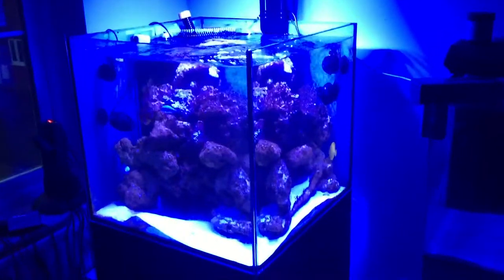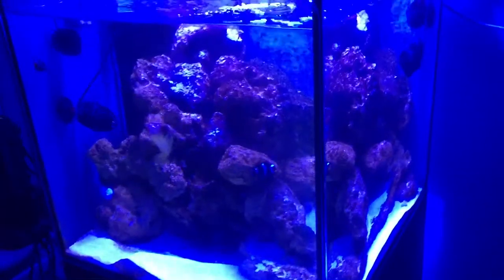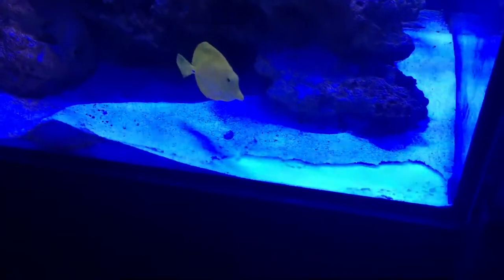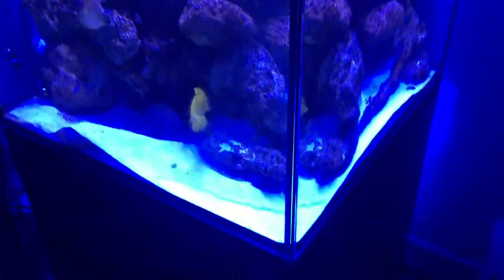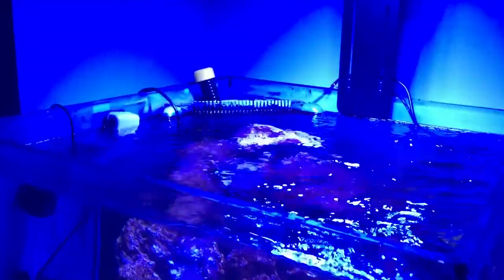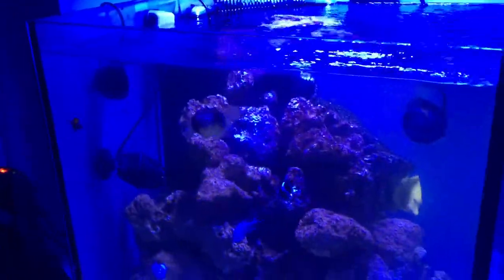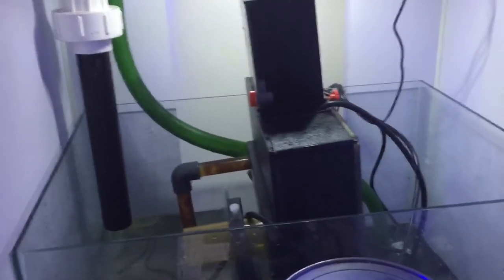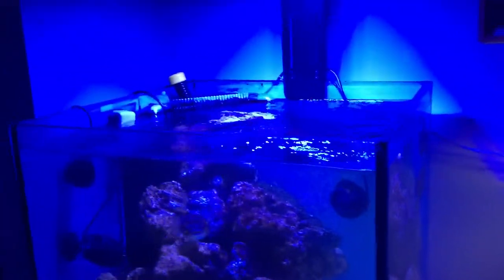Marine cube update (90gallon cube)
Sorry for the first 30secs of the video, it was the first video I put on fb of this tank. 90gal tank 25gal sump(operating level)